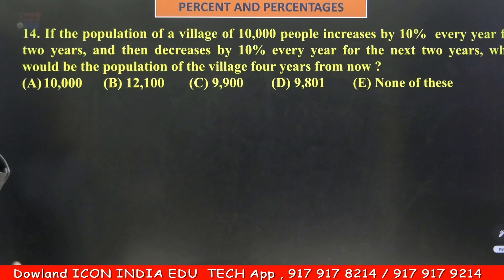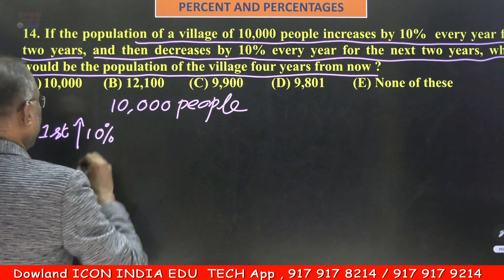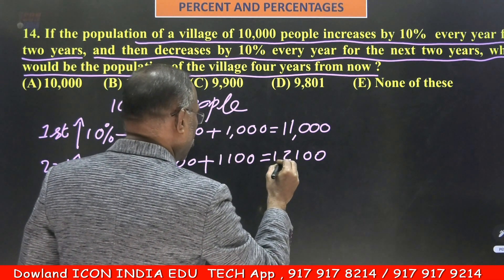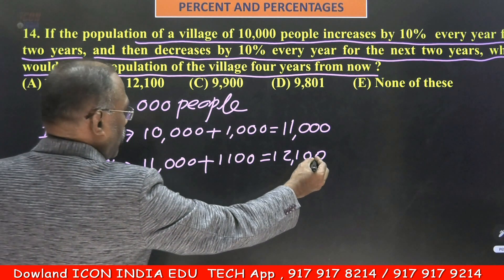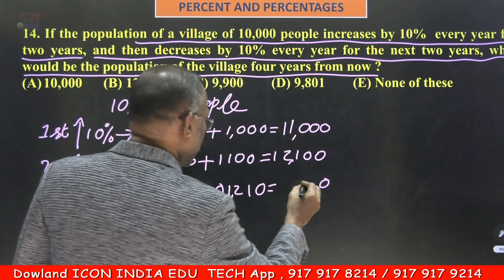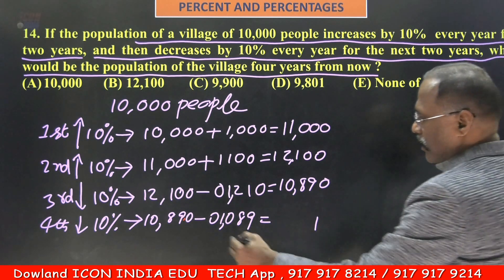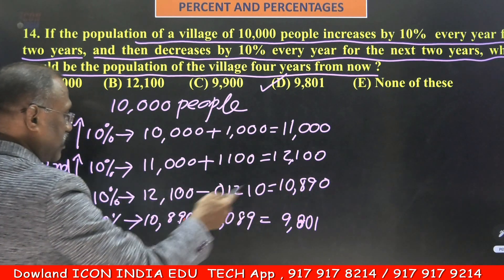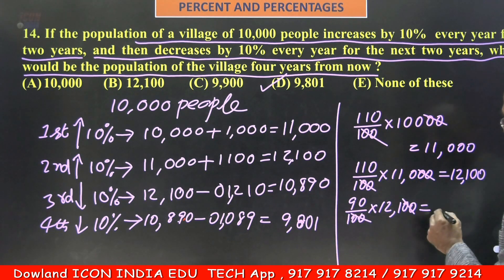Percentages | Banking Classes | 917 917 9214 | Download ICON INDIA EDU TECH App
icon india edu tech providing online classes for banking exams.